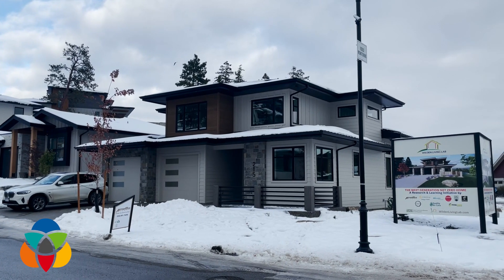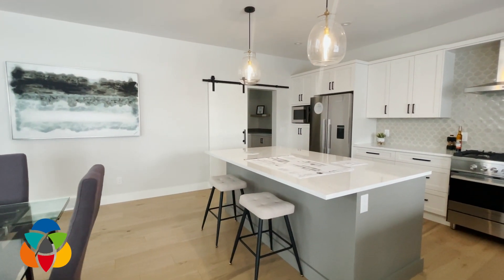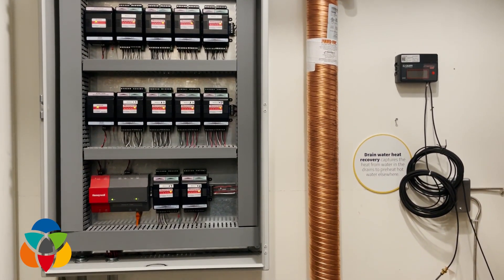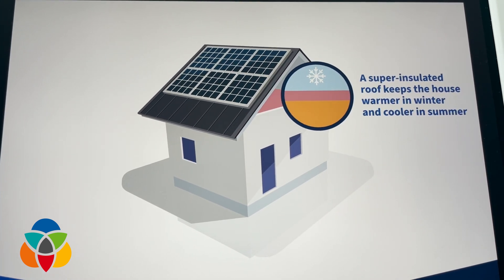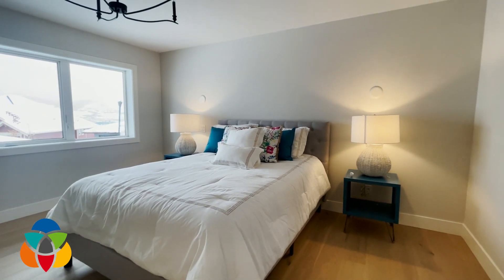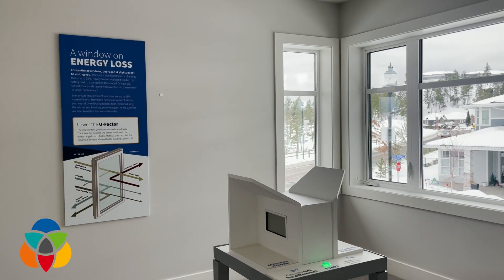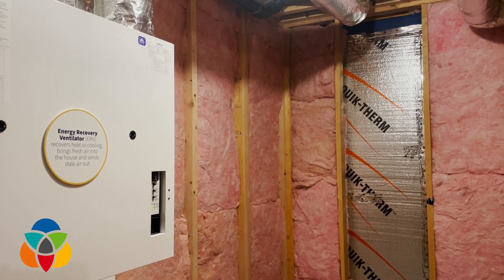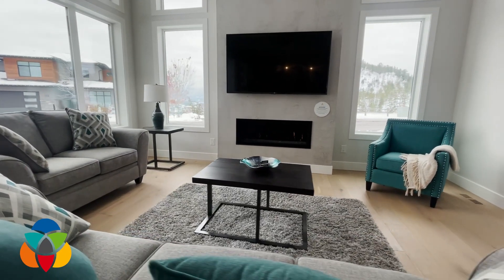This is what a net zero house looks like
The new home in Wilden is designed to function without the need to draw power from the grid.